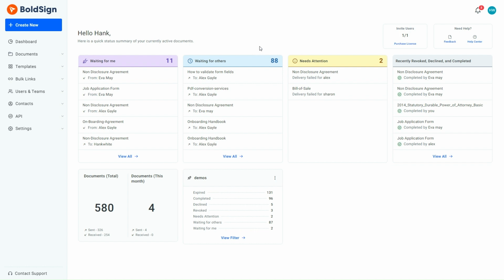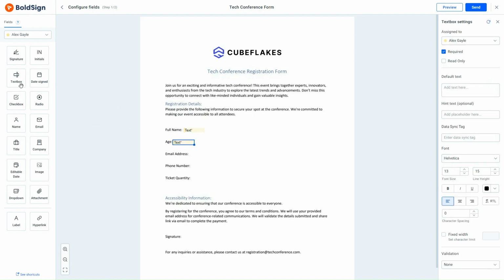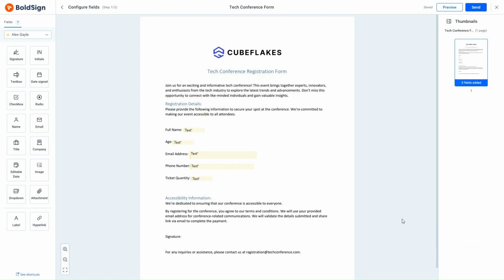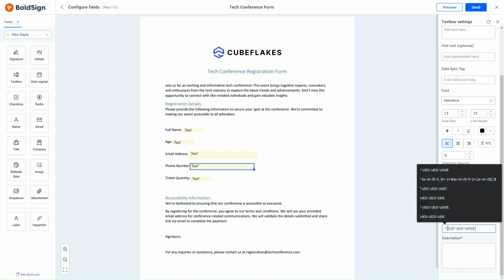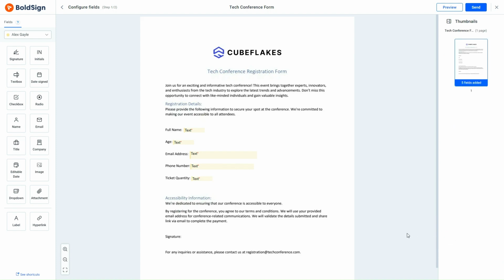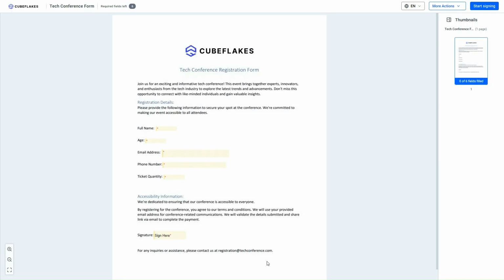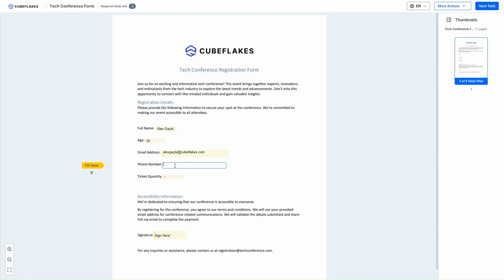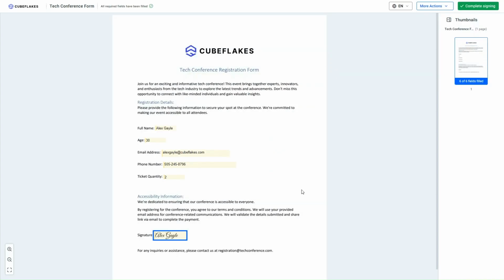How to Add Validation to the Text Box Form Field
This tutorial will teach you how to add validation to your text box form fields. You'll learn how to use different types of validations in your forms and see how validation works from the signer's perspective as you enter information. By the end of the video, you'll have a clear idea of validation in the text box form field.

Transcript:
[00:00] Introduction
[00:10] About form field validation
[00:35] Use case
[00:59] Creating a signature request
[01:26] Adding multiple text box form fields
[01:40] Adding validation to each field
[03:17] Filling the form on the signer’s side
[04:31] End note